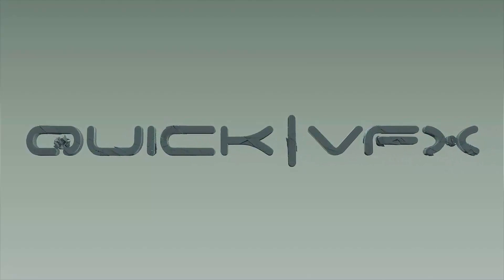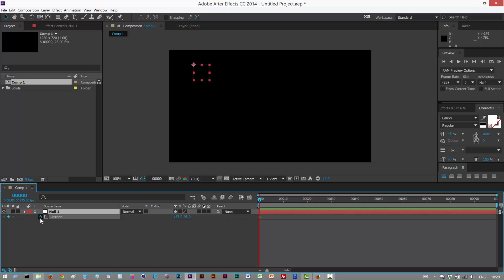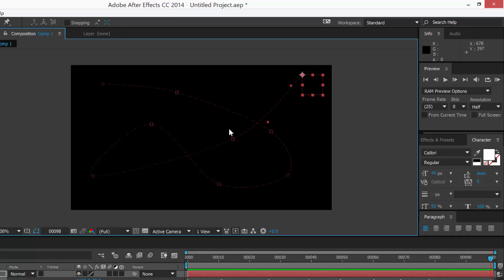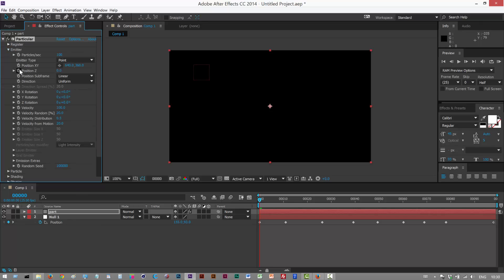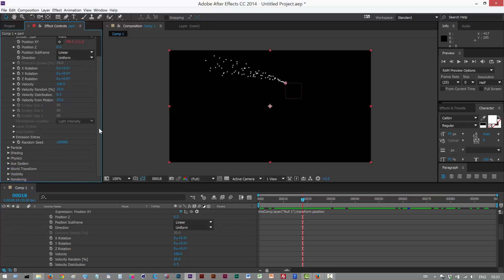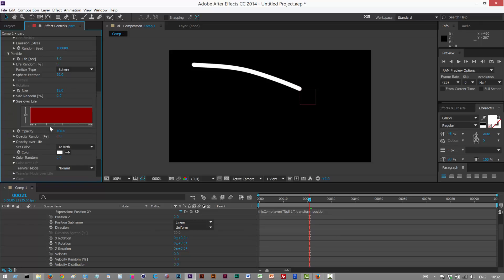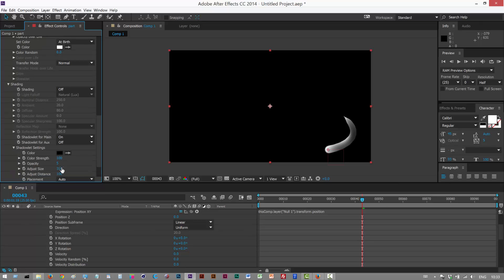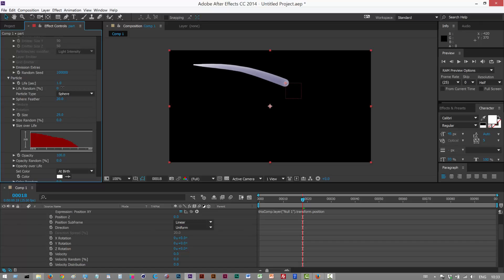After Effects Tutorial: Liquid Slugs Effect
If you found this tutorial useful, you can We use Particular to create a liquid slugs/flying blobs effect...